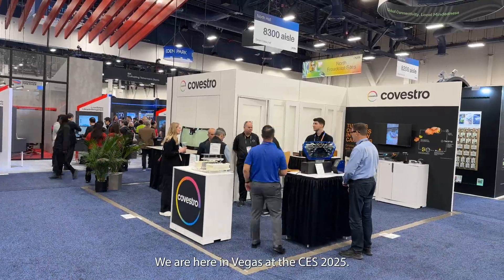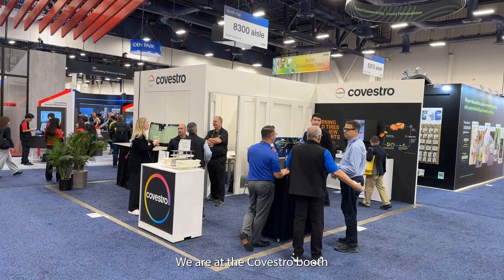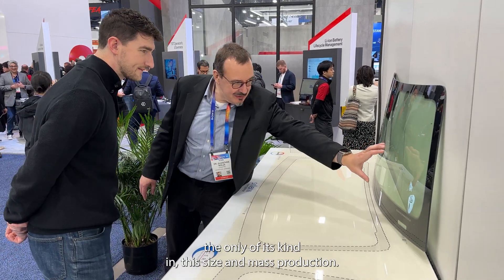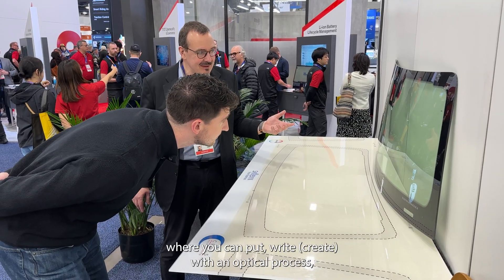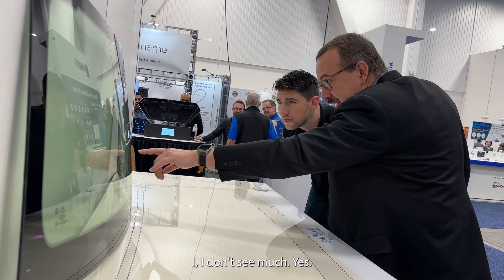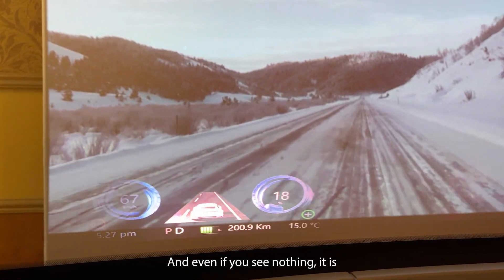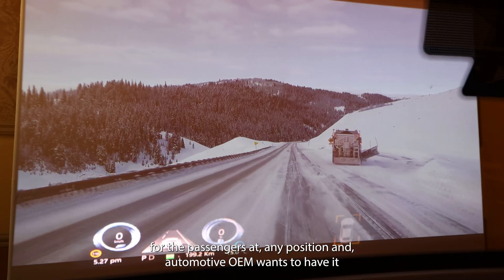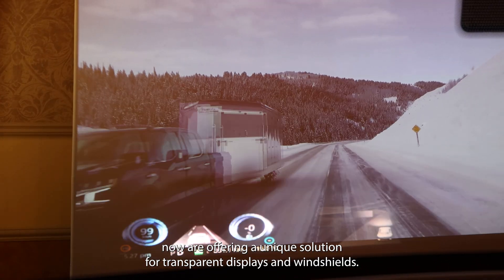CES 2025: Revolutionary Holographic Windshields - The Future of Transparent Displays | Covestro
Join us at CES 2025 in Las Vegas as we explore groundbreaking holographic lightguiding technology with Dr. Gunther Walze. Discover how transparent displays embedded in windshields are set to transform displays the automotive industry. From multi-functional driver displays to reimagining car interiors, this innovation offers a glimpse into the future of mobility.